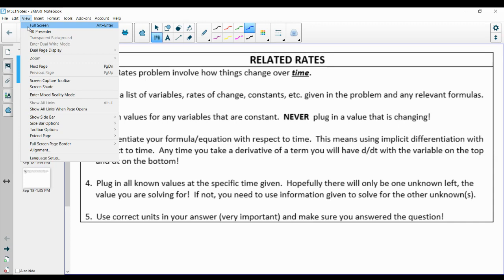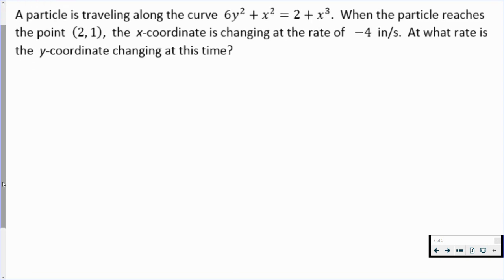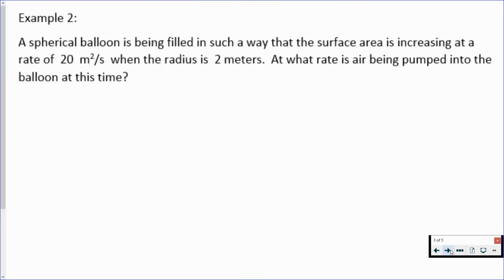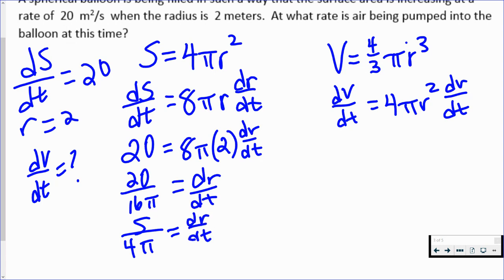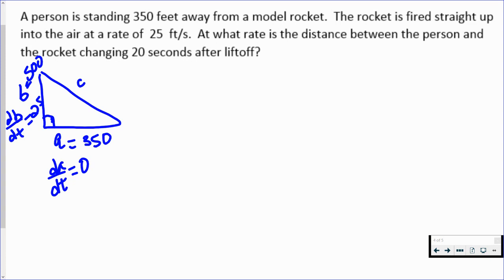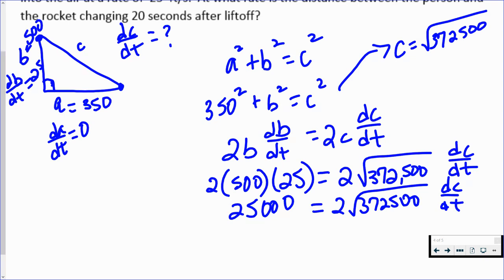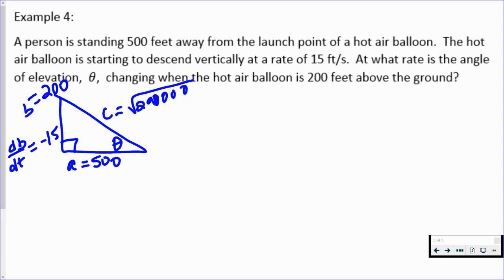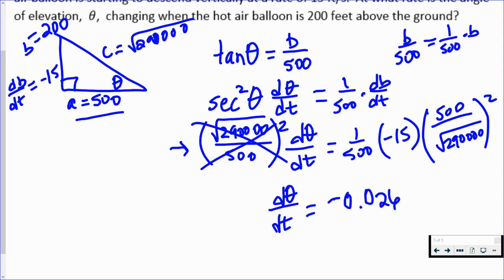Related Rates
Review of Related Rates problems, taking derivatives implicitly with respect to time, t.  Then solving for the rate of change of different variables.